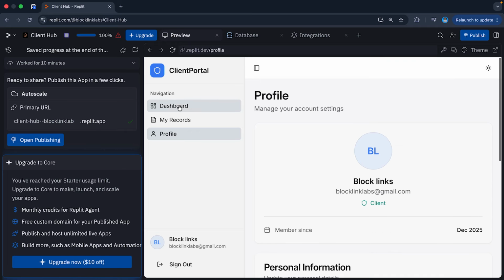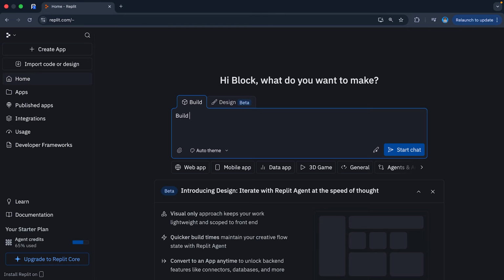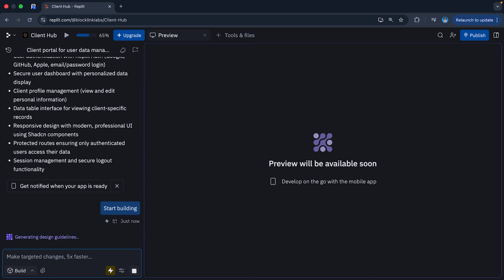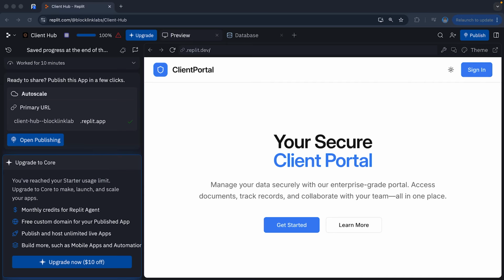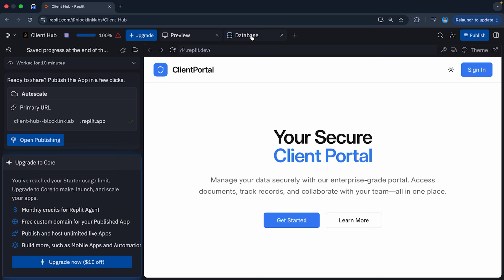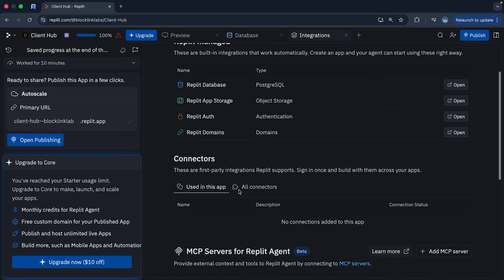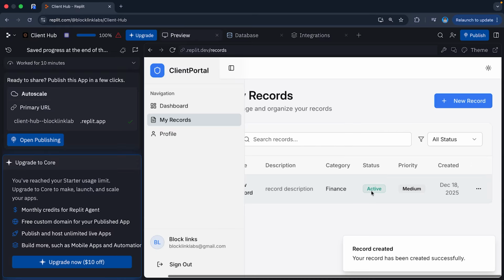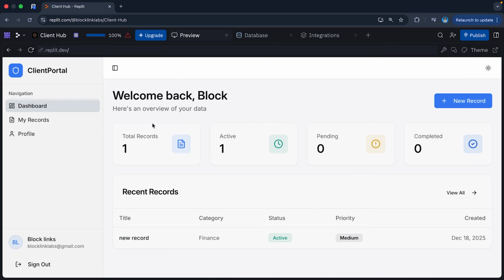Build a SaaS with Vibe Coding Using Replit (No Setup, Just Prompts)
In this video, I show you how to build a fully functional SaaS website using Replit’s new Vibe Coder, powered entirely by natural language prompts.

No boilerplate code.
Just describe what you want — and Vibe Coder builds it for you.

This is a real, hands-on walkthrough where we go from idea to a live website, using AI-powered prompt-based coding inside Replit.

🔥 What you’ll learn:
✅ How to build real, working web apps with Replit Vibe Coder
✅ How natural-language coding works behind the scenes
✅ How to write better prompts for more accurate results
✅ A full end-to-end SaaS build — from concept to deployment

Whether you’re a developer, startup founder, or a beginner exploring AI-powered coding, this tutorial will help you understand what’s now possible with Replit’s latest innovation.

👉 Watch till the end to see how I test, refine, and customize the final app.
💬 Drop your questions — or share your favorite AI coding tools — in the comments.